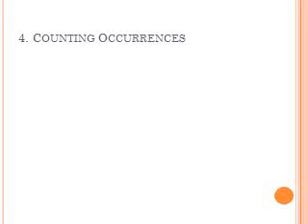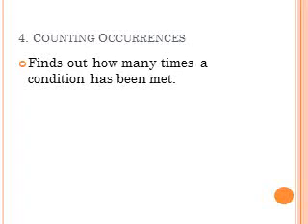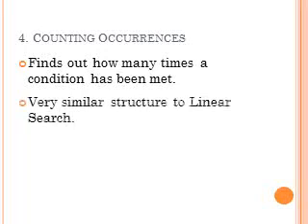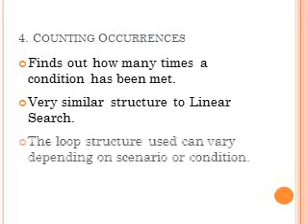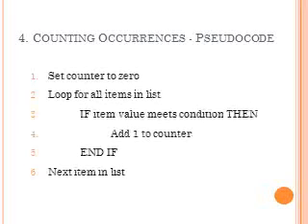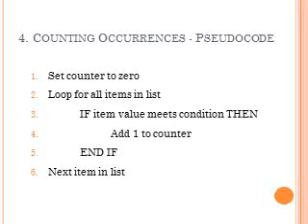LO4 Notes Counting Occurences